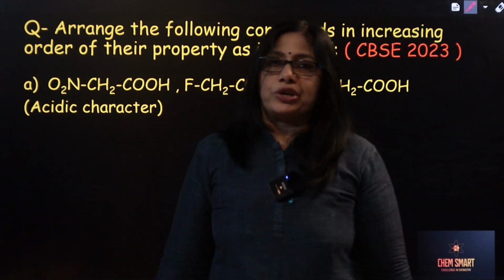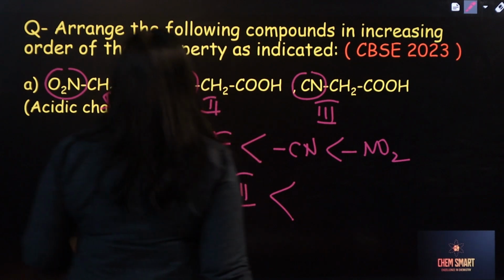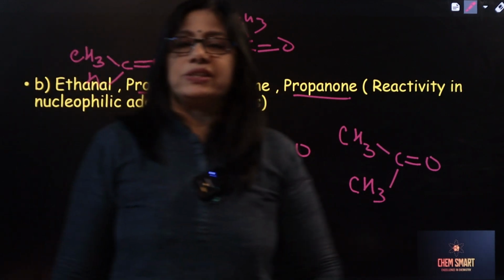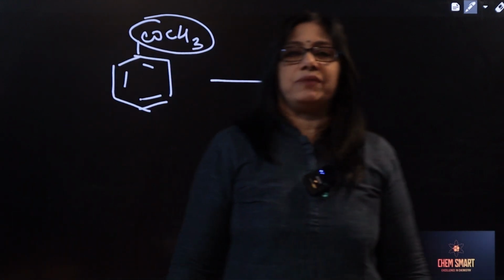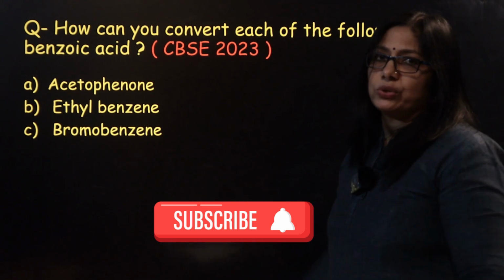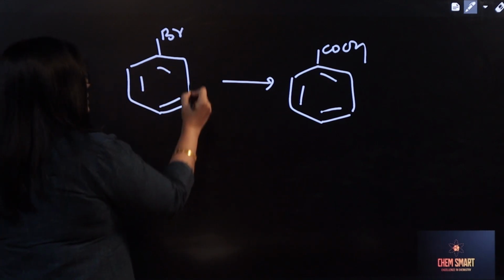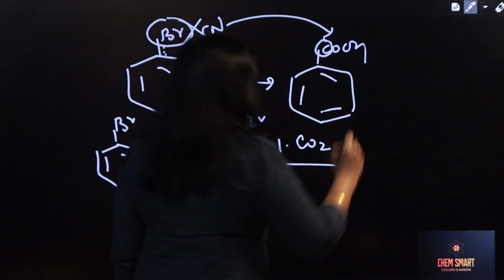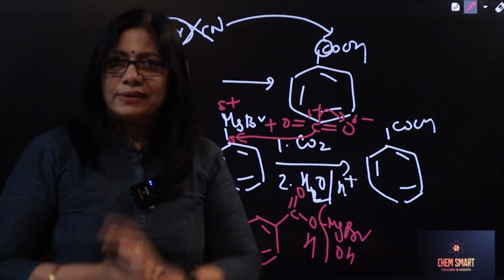ALDEHYDES , KETONES AND CARBOXYLIC ACIDS / PYQS / CLASS12 CHEMISTRY / CHEM SMART BY PRASANNA MA'AM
CBSE CLASS 12 CHEMISTRY - MASTER THE TIPS AND TRICKS TO ACE ALDEHYDES , KETONES AND CARBOXYLIC ACIDS - CHEM SMART BY PRASANNA MA'AM
Class 12 Organic chemistry - Aldehydes , ketones and carboxylic acids - PYQS PRACTICE
ORGANIC CHEMISTRY PYQS PRACTICE /ALDEHYDES , KETONES AND CARBOXYLIC ACIDS - SCORE 90+
This session will help you to ace organic chemistry in CBSE class12 board exam 2024. Watch these sessions and practise again-